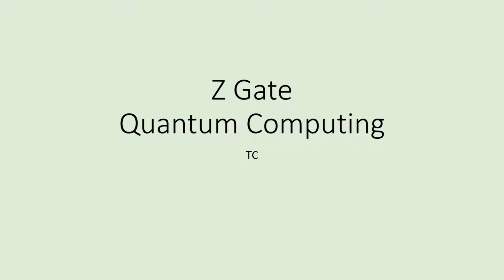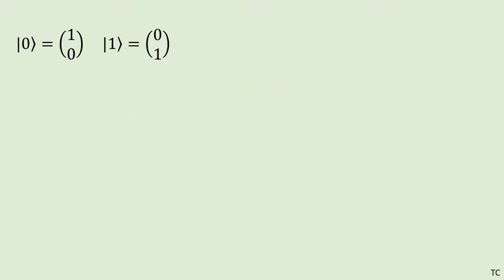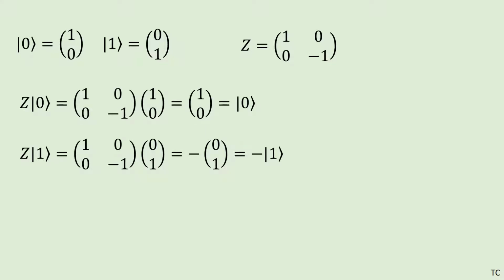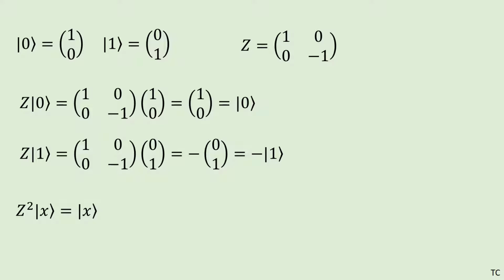Z Gate - Quantum Computing Basics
In this video, I cover the Z gate, which has important uses in quantum computing! Here, I cover the basic properties, and I'll get into more advanced uses in future videos.